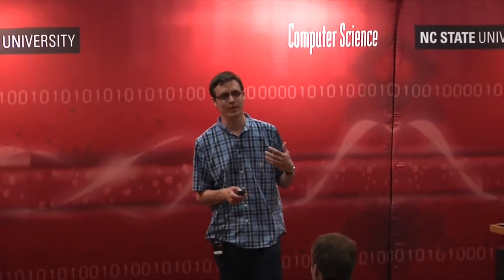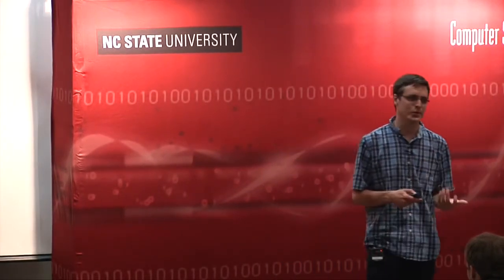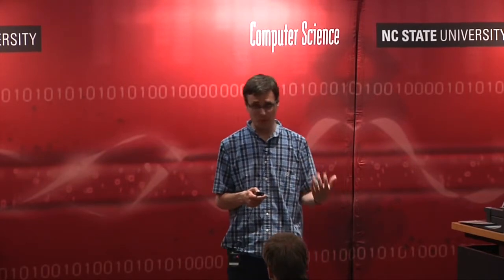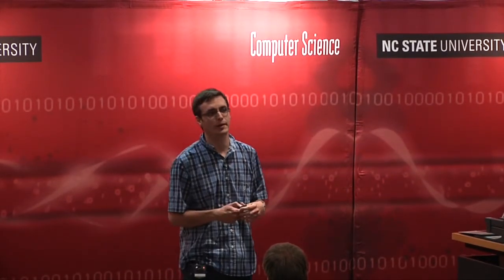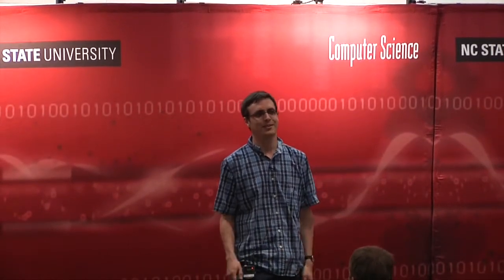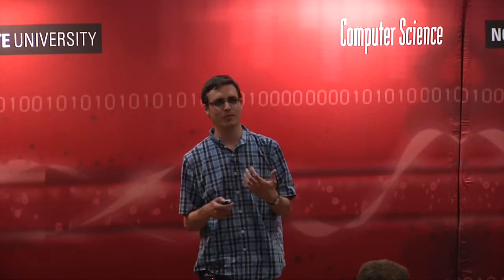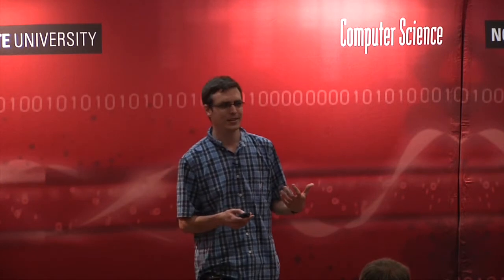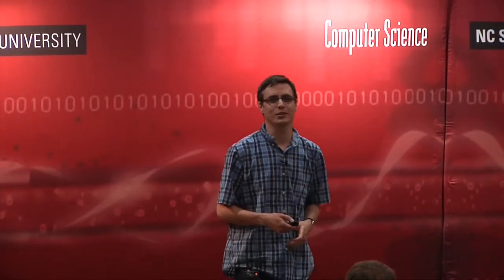Michael DeHaan - Achieving Massive Open Source Project Adoption (3/22/2016)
Speaker: Michael DeHaan, Founder of Ansible

Topic: Achieving Massive Open Source Project Adoption

Abstract: Ideas are spreading faster these days. When properly conceived and constructed, an open source project can reach massive levels of global adoption in a matter of years, if not months. Compared to sales-driven proprietary software, this gives an open source project tremendous advantages - the software not only spreads faster -- it is possible to have hundreds or even thousands of developers to assist in the design and development of the project. Access to massive amounts of field data early on can help build better, more focused products. Designing and coordinating a project properly requires knowledge of how to best leverage the open source community, market the project, and recruit new users into the fold. Capitalizing on an open source project commercially, without subverting the very nature of the project, is also a bit of a black art. This won't be a list of superlatives about open source though - rather, this is a how-to guide. In this presentation, we'll cover a wide variety of tips to make a good software idea more popular and successful, and optionally, to form a viable business around it.

This talk took place on Tuesday, March 22nd @ 6 PM in EB2 1231 on NC State's Centennial Campus.